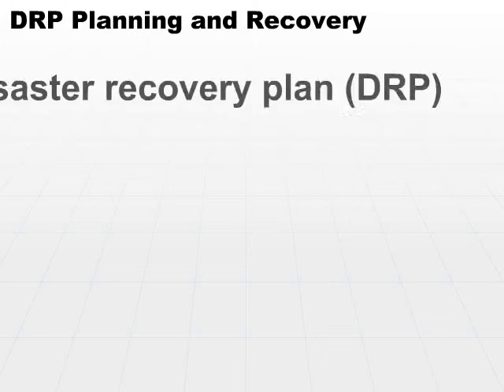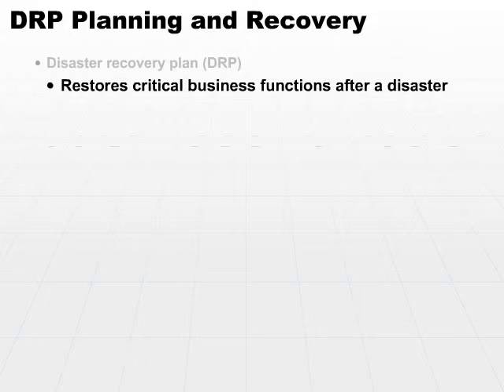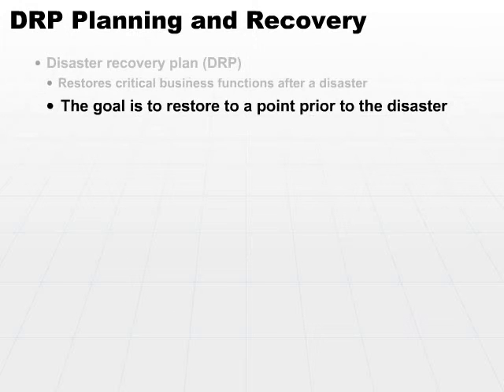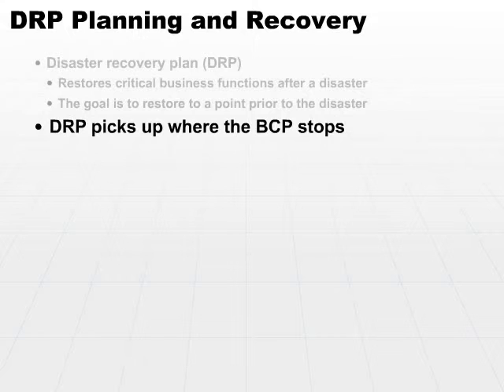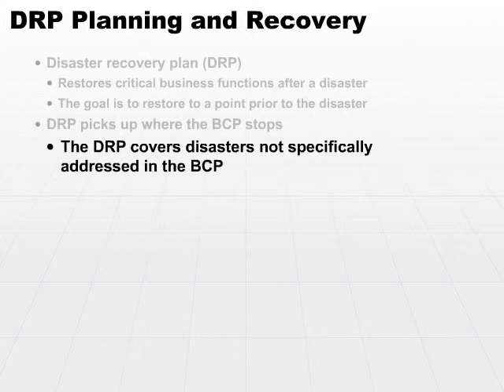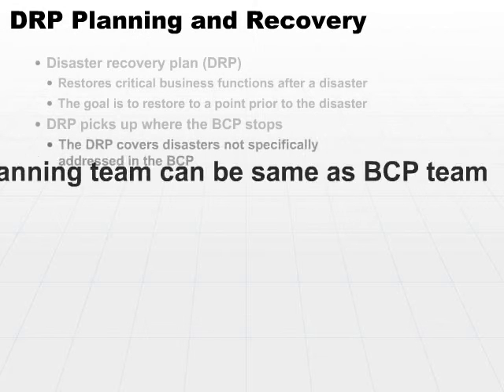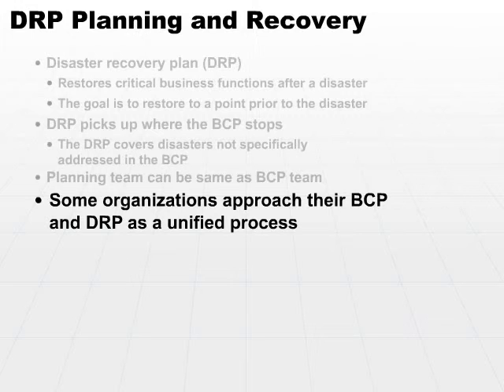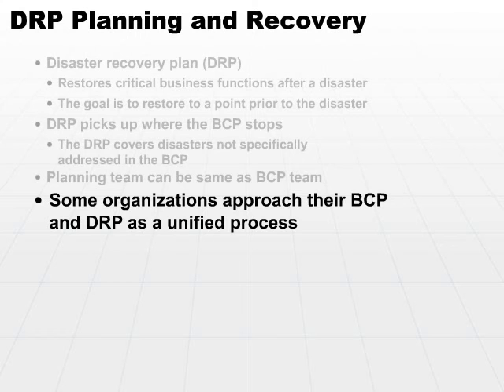12 Overview Part3